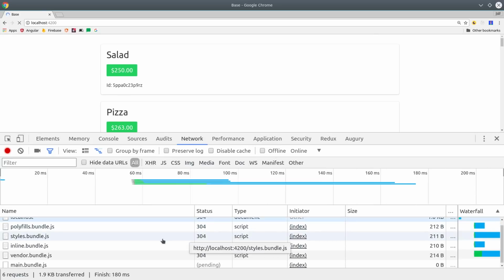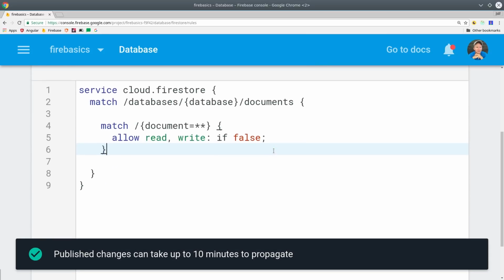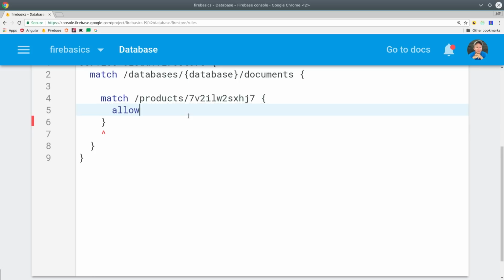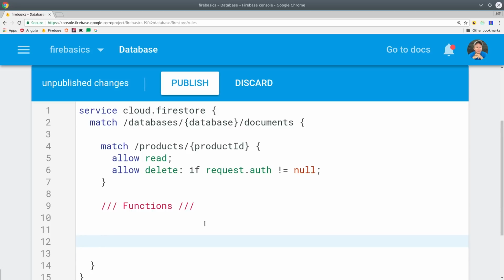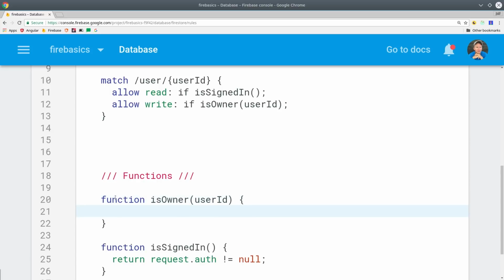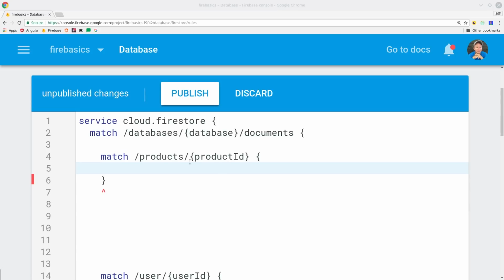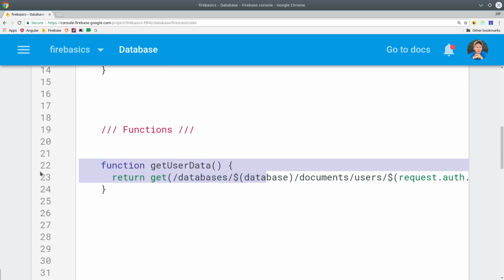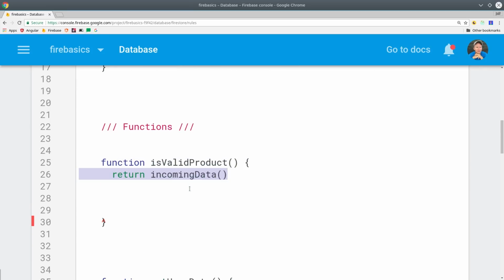Firestore Security Rules - How to Hack a Firebase App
Learn how to hack a Firebase app, then configure solid Firestore Database security rules to ensure data integrity.